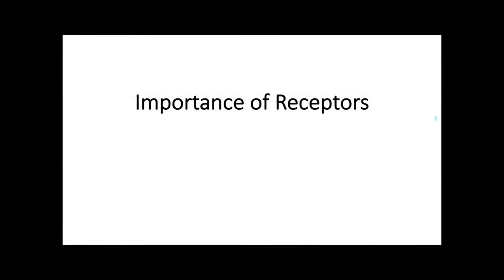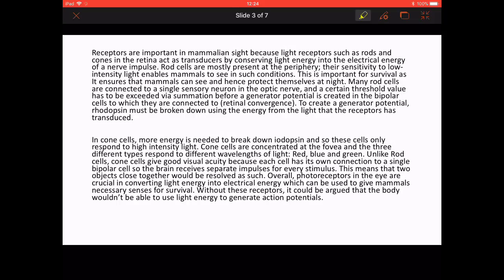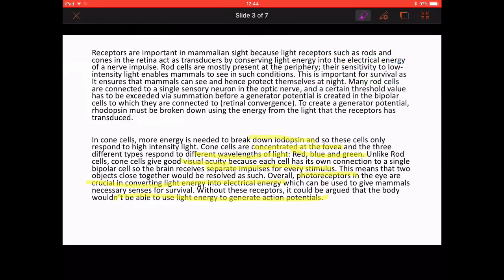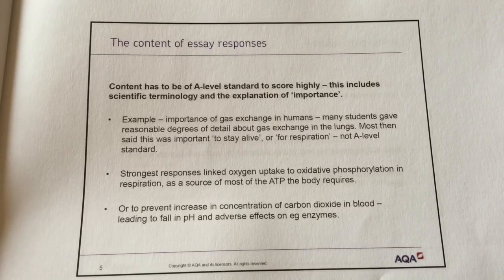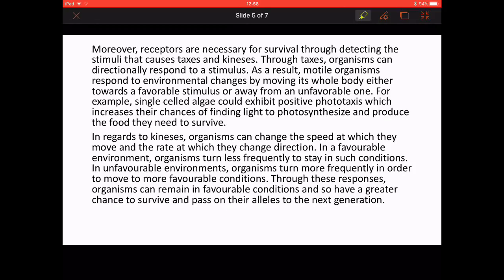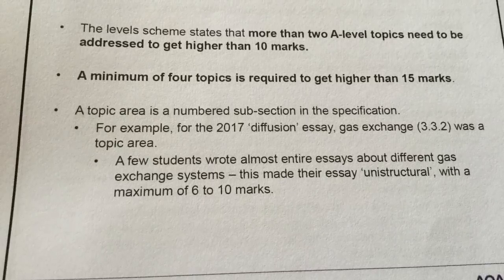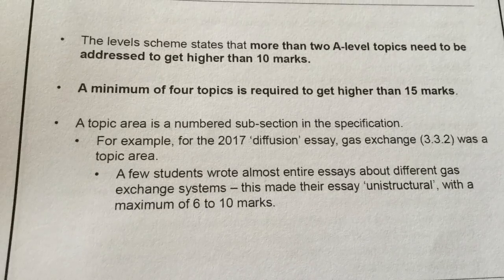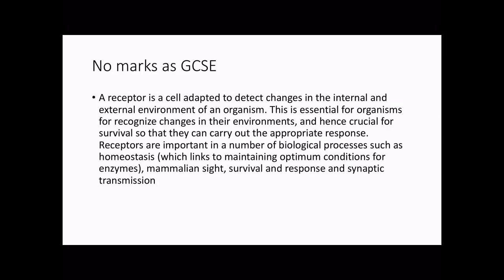AQA Biology Essay 1 2018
The only up to date video I can see on youtube that tackles the essay in the new spec for first examination in 2017.  It is marked completely differently than the old essay and so it will not help you to watch out of date videos.  The first in this video series explains how the essay is marked, then we look at several student essays.  Later in the series I show you how to plan and write your essay.  The essay is 25 marks and success in the essay can help you jump a whole grade - watch them!